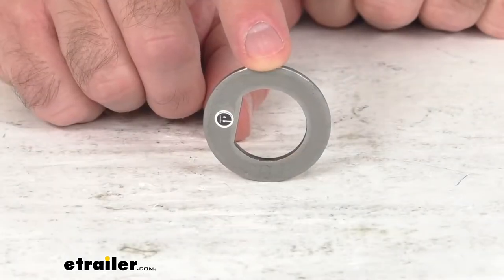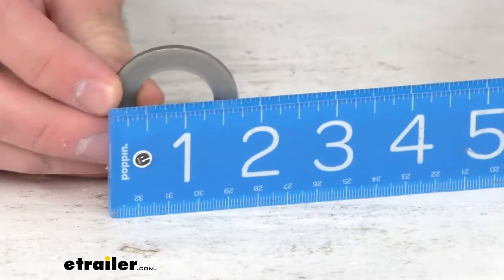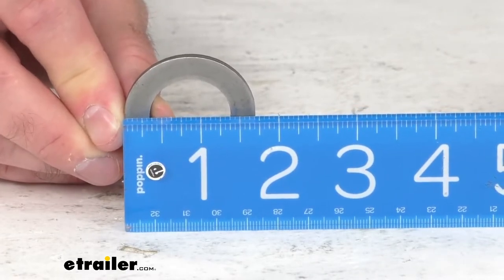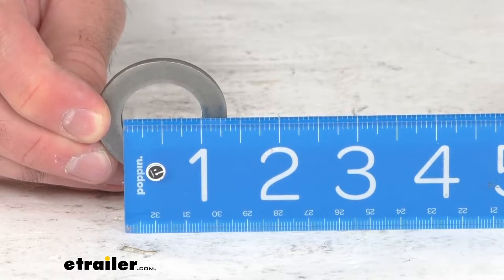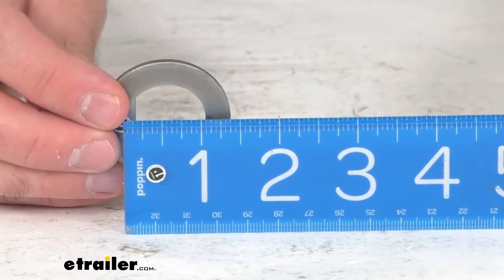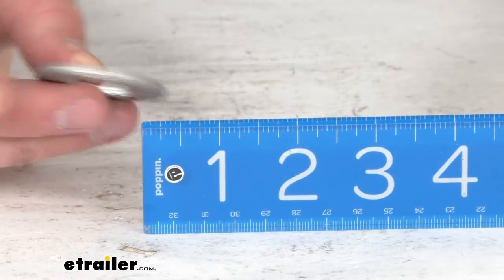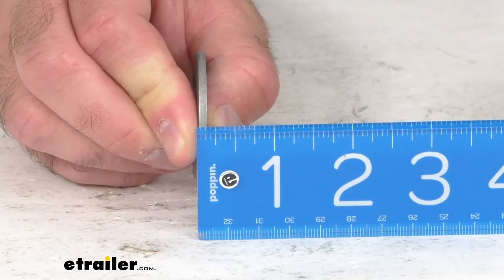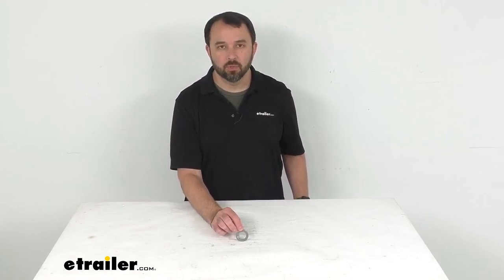etrailer | Breaking Down the D Washer for EZ Lube Spindles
Hi, everybody, Andy here with etrailer.com, and today we're gonna take a real quick look at this D Washer for EZ Lube Spindles. Now, this is going to be used for your EZ Lube spindles with a one engine diameter thread. And let me pull out my ruler here, and just give you some measurements that you might find helpful. The overall diameter is sitting right at one and 1 11/16th inches and the inner diameter we are sitting right at an inch. And then the measuring the inner diameter again, but from this what I'm calling the more narrow diameter right there from that straight edge there. We're sitting right at, looks like about 15, 16th of inch.

And then the width, we're sitting right at an eighth of an inch. Well, that's gonna conclude our brief look today. I do hope that it was helpful for you. Again, my name is Andy. Thank you for joining me..